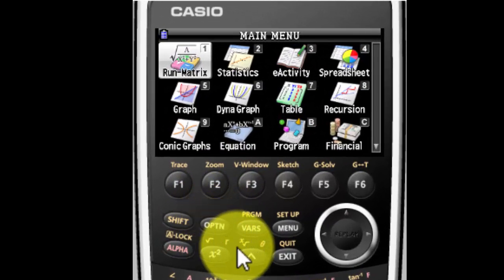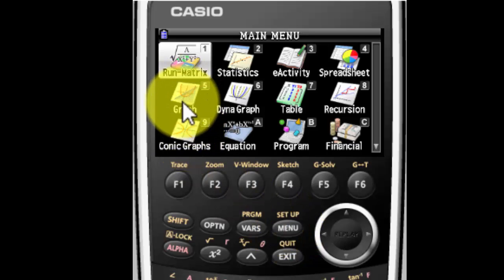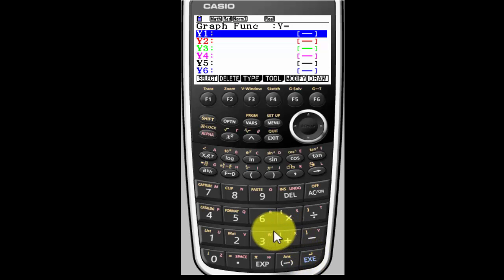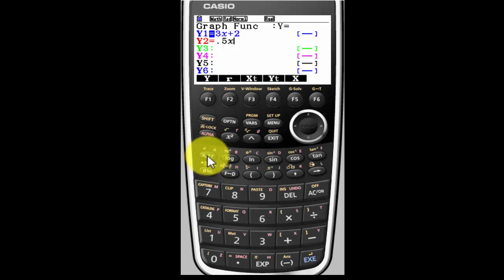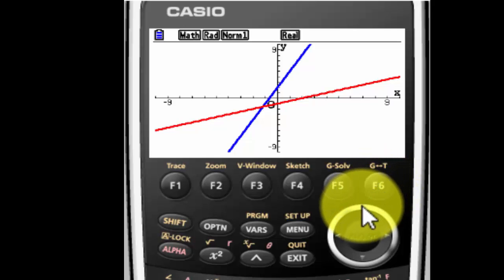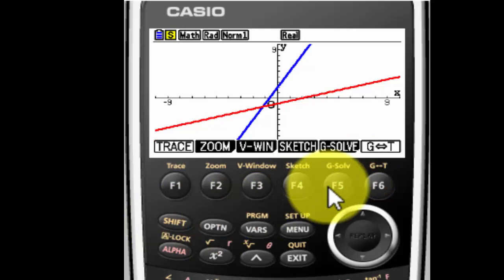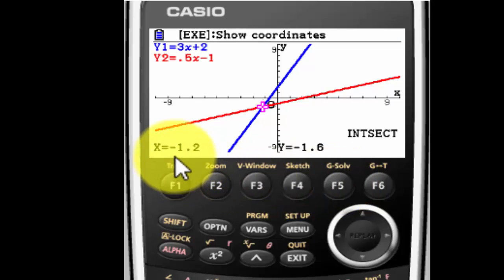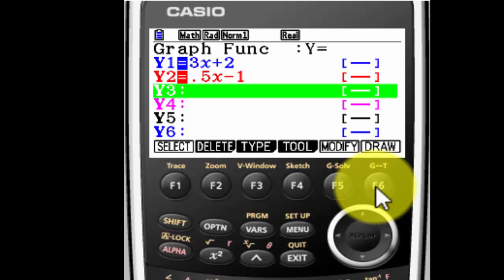How to graphically solve systems of equations using a Casio calaulator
In this video you will learn how to graphically solve a system of equations with a Casio graphing calculator.